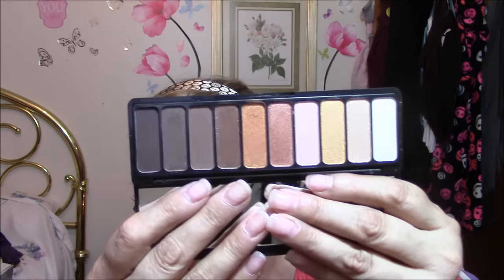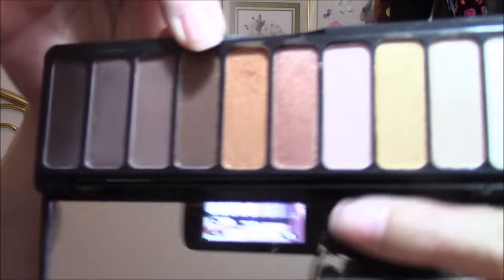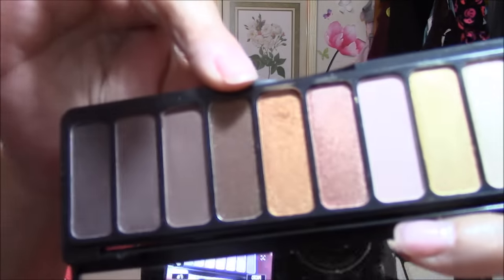ELF & ShopMissA Haul